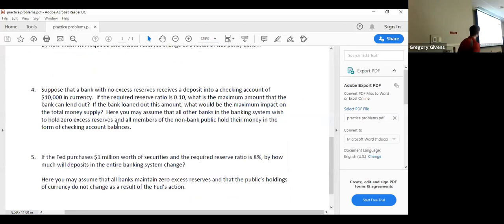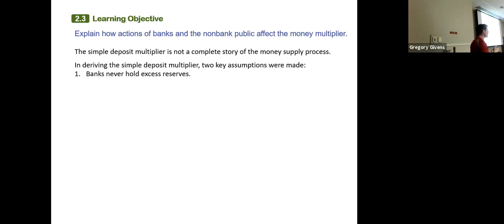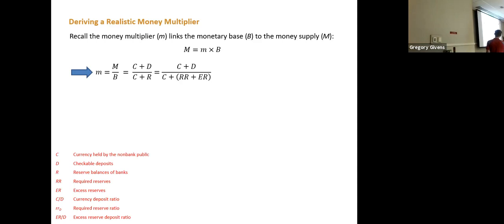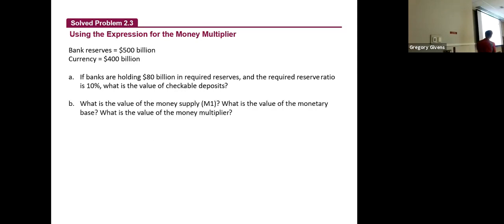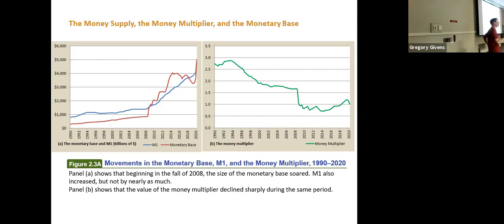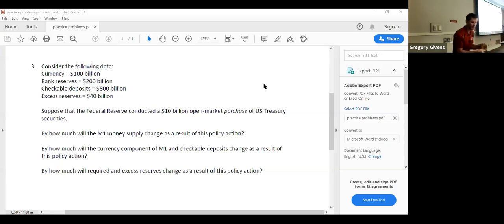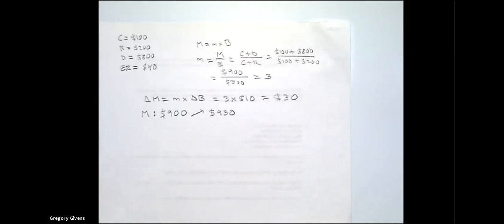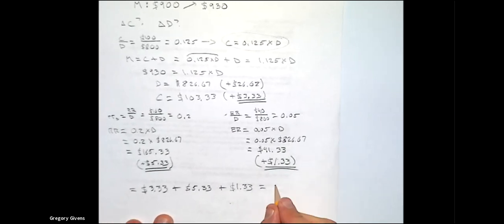EC 416 The Money Supply Process part 3